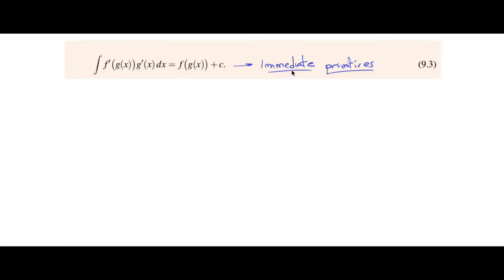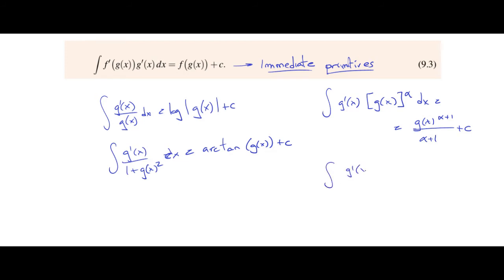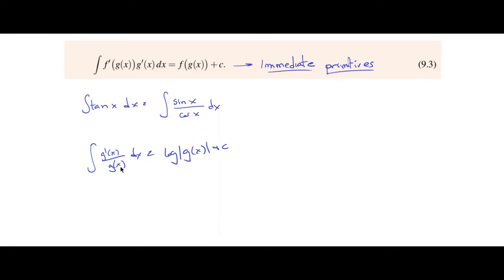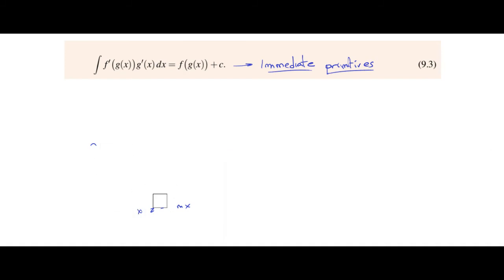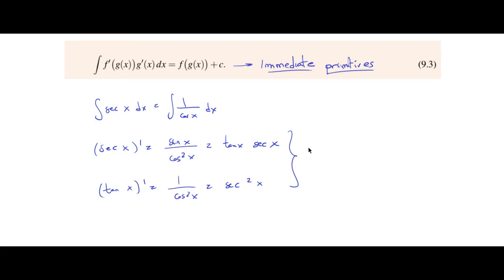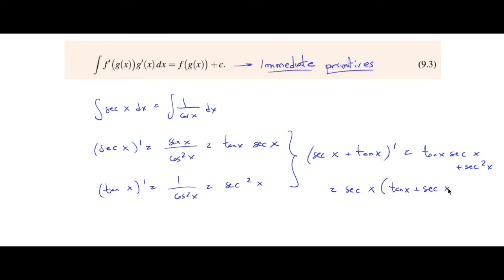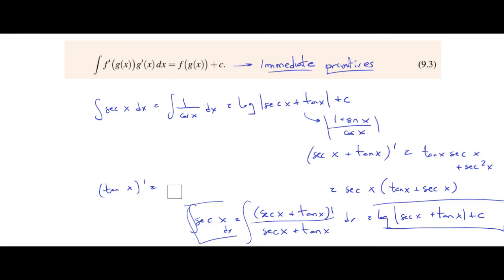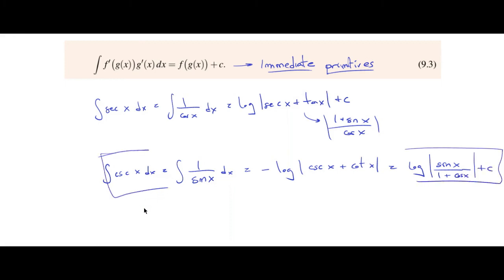912 Immediate Primitives